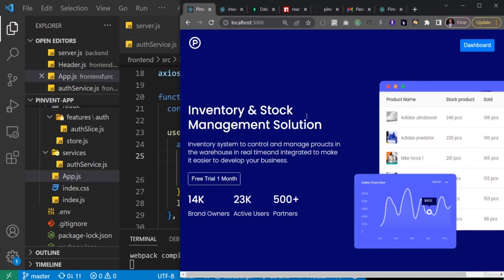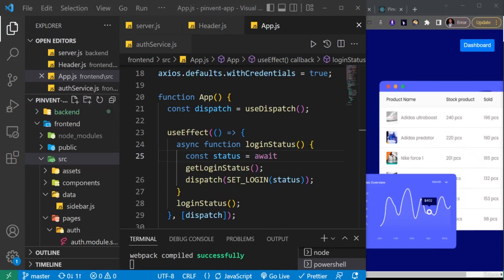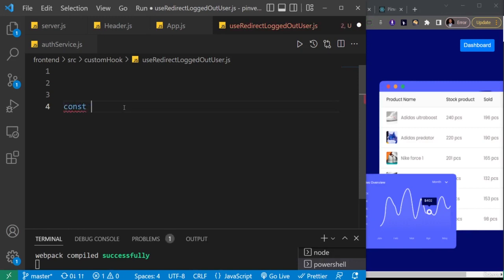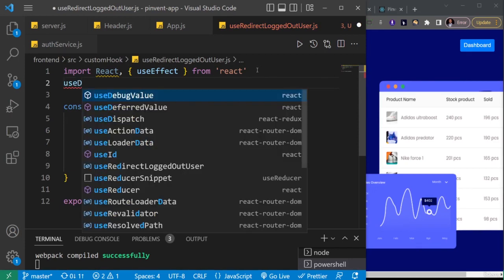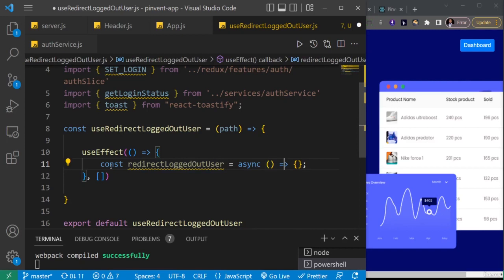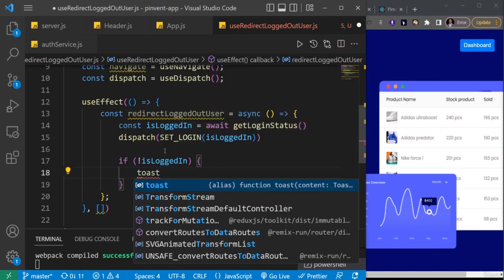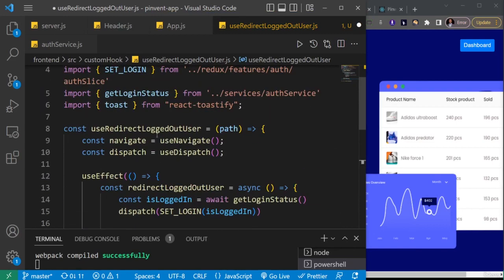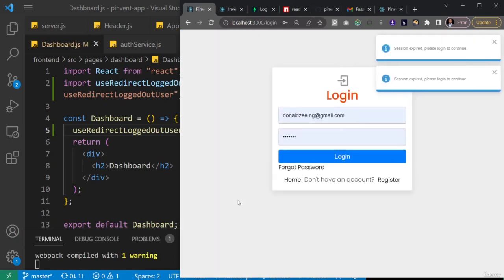32 Redirect Logged out users